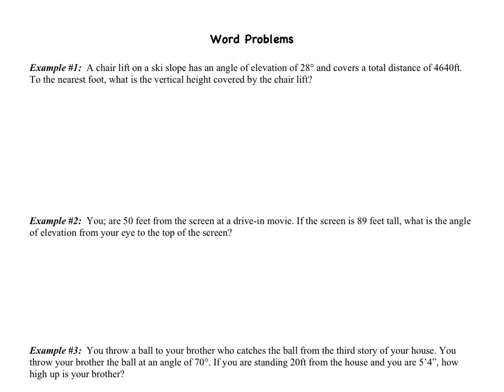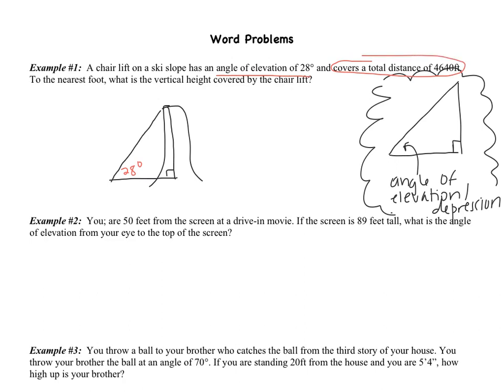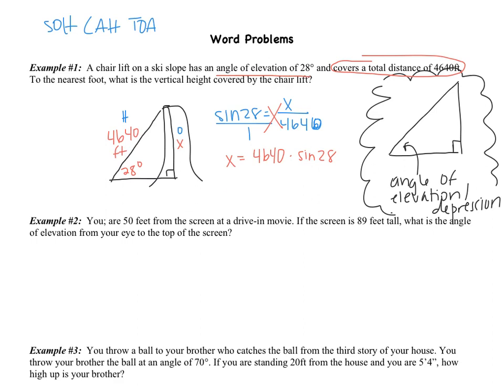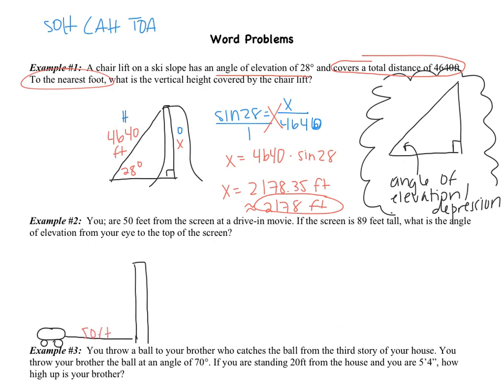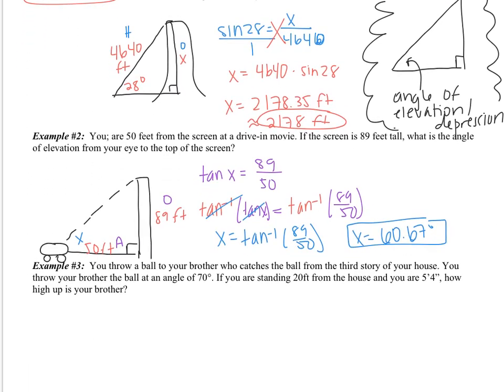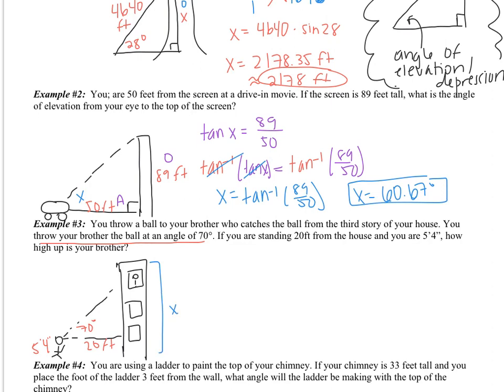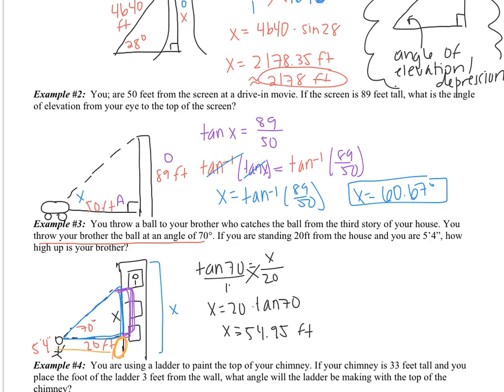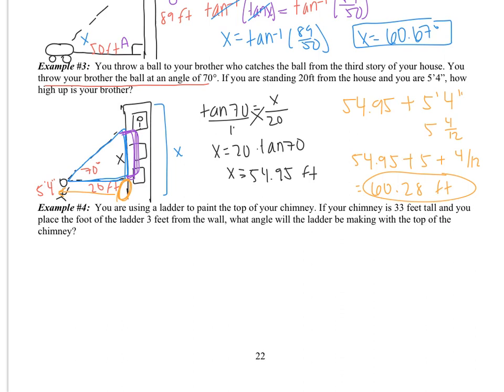Word Problems (Trigonometry)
To solve word problems using trigonometry